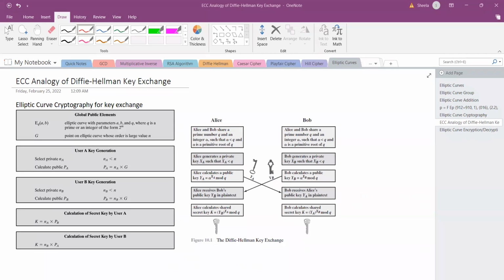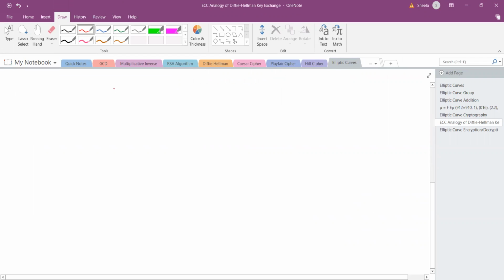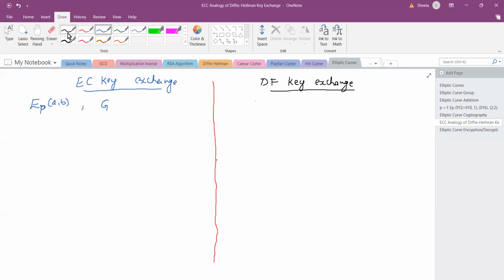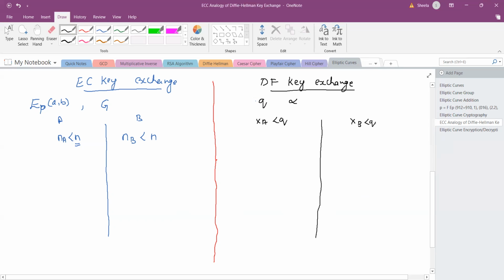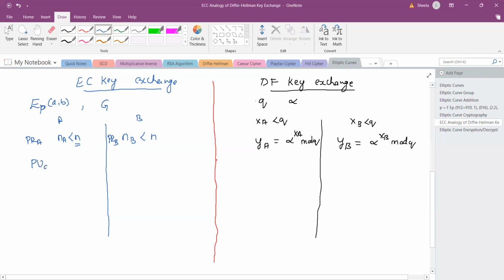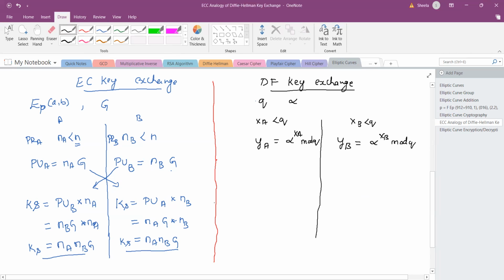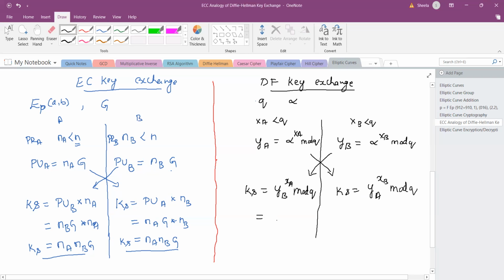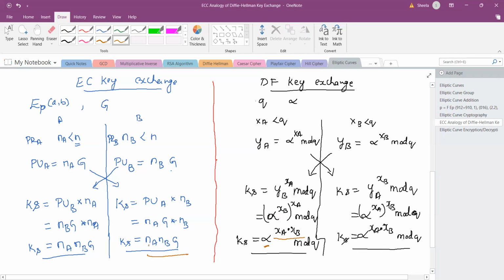Analagy Between EC and DH key exchange